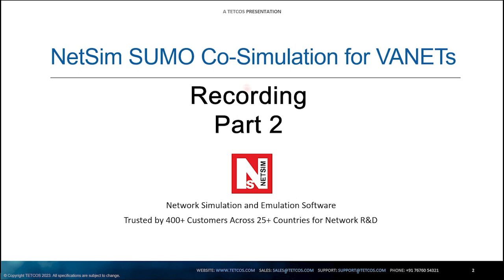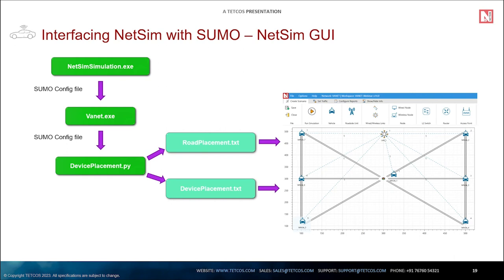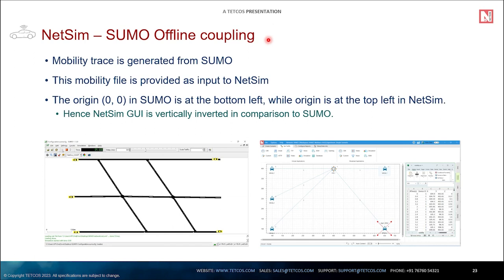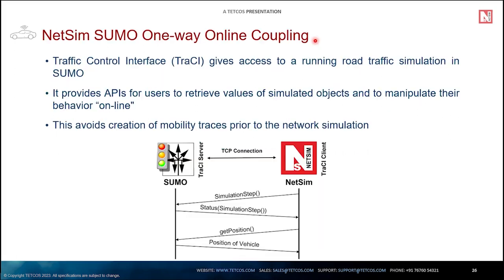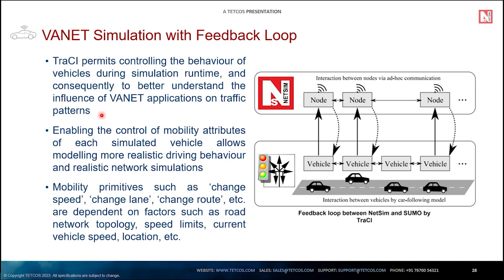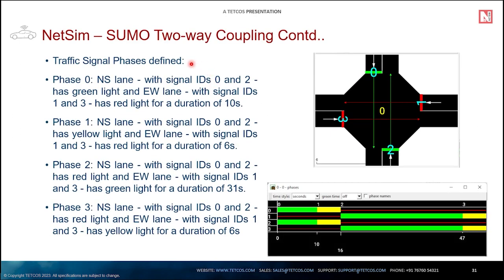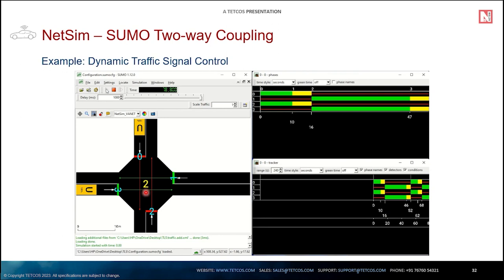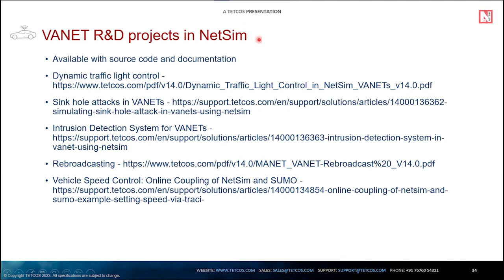Webinar: NetSim SUMO Co-Simulation for VANETs Part 2 of 2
This is the recording of the live webinar on integrating NetSim and SUMO for co-simulation of vehicular ad hoc networks. This session will cover advanced techniques and explore various applications.

Agenda - Part 2
00:00 Introduction
• Interfacing NetSim with SUMO – NetSim GUI - 02:02
• NetSim – SUMO offline coupling - 03:29
• One-way online coupling. Examples: retrieving distance, velocity, and position of vehicles - 08:36
• Two-way online coupling. Simulations with feedback using TraCI. Example VANET R&D project involving two-way online coupling with TraCI - 12:06
• Dynamic Traffic Light Control - 17:48
• R & D suggestions - 20:00

for a complete list of VANET features in NetSim